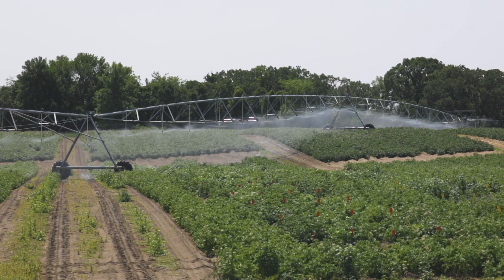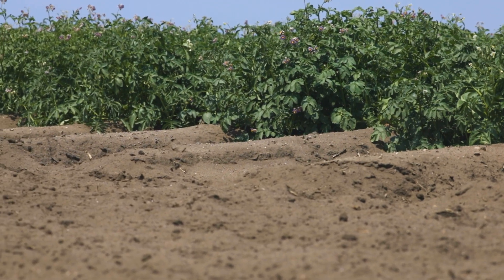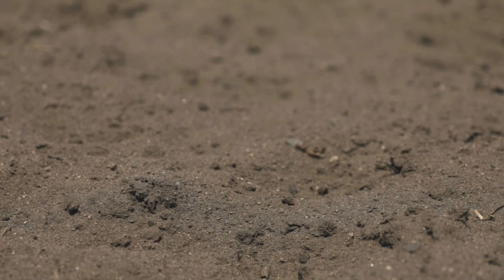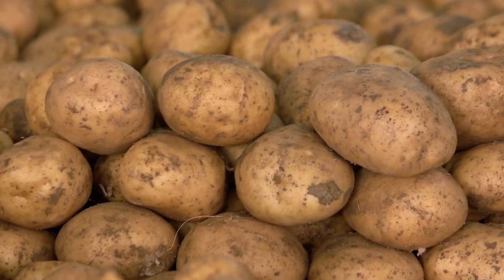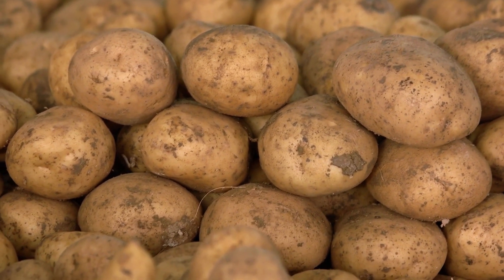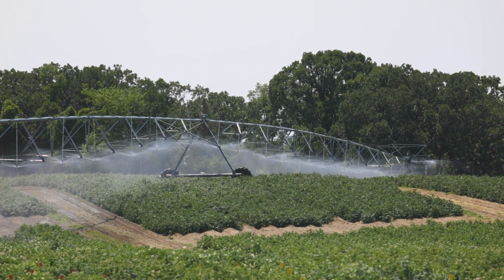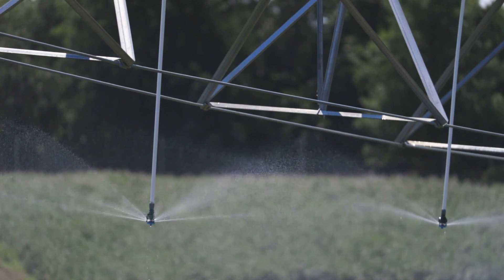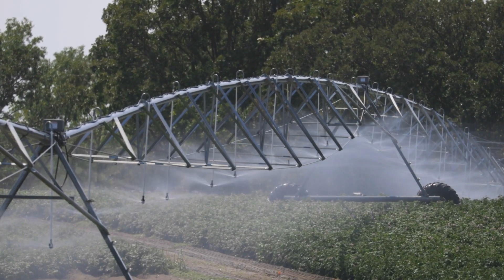CFANS in 60: Sustainable and Profitable Potatoes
Carl Rosen, professor in the Soil, Water, and Climate department at the College of Food, Agricultural and Natural Resource Sciences, has been conducting research on potatoes at Sand Plain Research Farm in Becker, Minnesota for decades. The farm features sandy soils which are conducive to growing potatoes and is the only site in the University of Minnesota Agricultural Experiment Station system with that type of soil.

To find out more about the College of Food, Agricultural and Natural Sciences at the University of Minnesota visit: